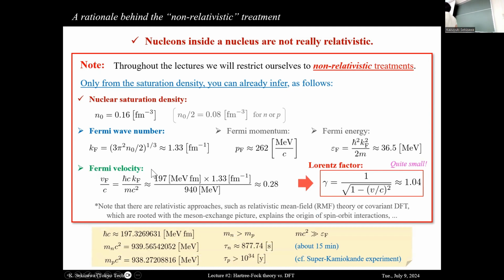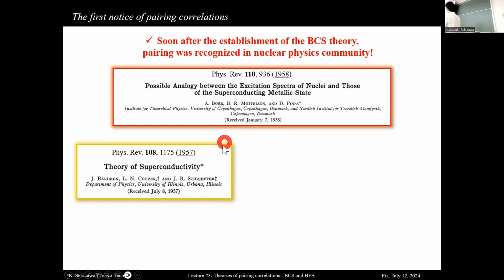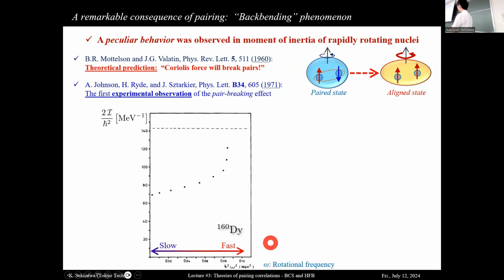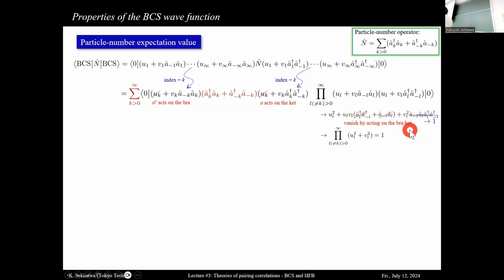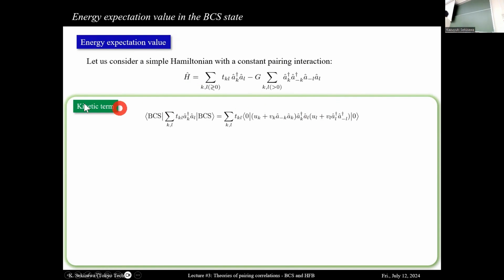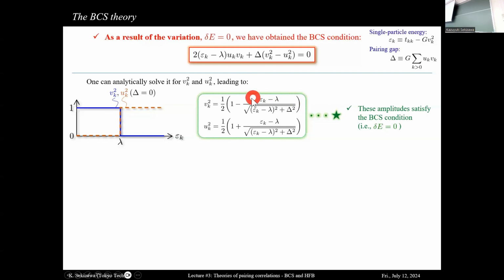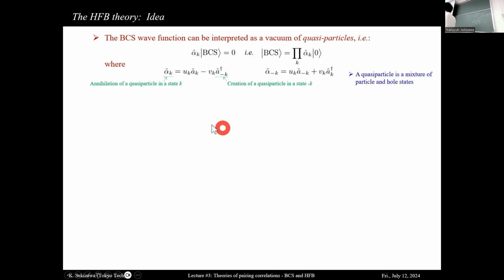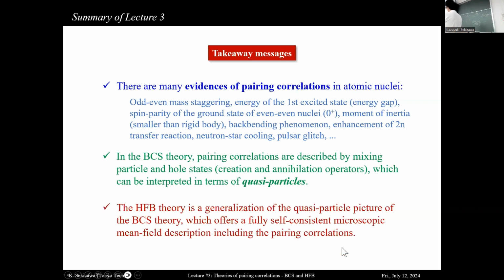Advanced Nuclear Physics, Lecture 3 (2024/07/12)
Video recording of the third lecture of Advanced Nuclear Physics, Tokyo Tech, on July 12th, 2024.
(I spoke rather slowly during the lecture. You may increase the playback speed to 1.25 or more from the settings at the right-bottom corner if you wish.)